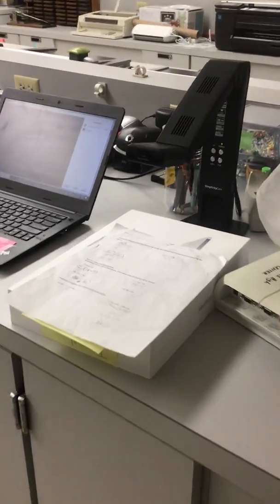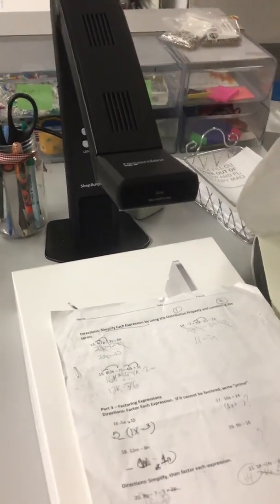Attaching the Recordex Document Camera to Zoom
Using the Recordex document camera to teach a lesson on Zoom.